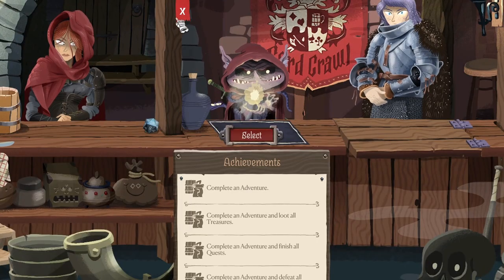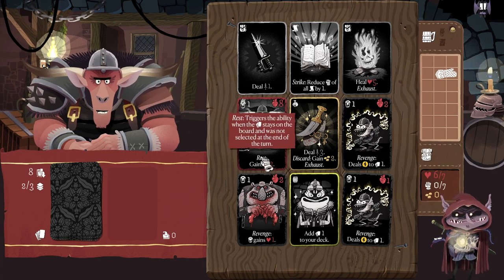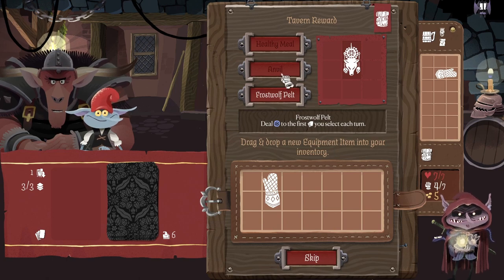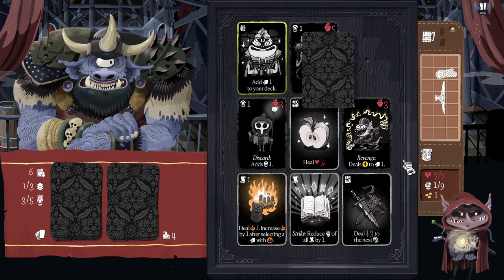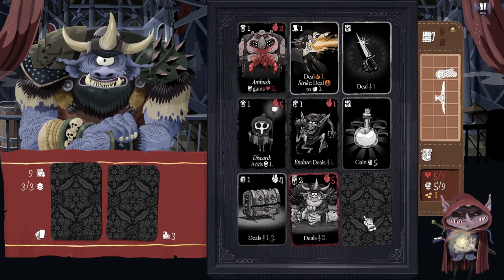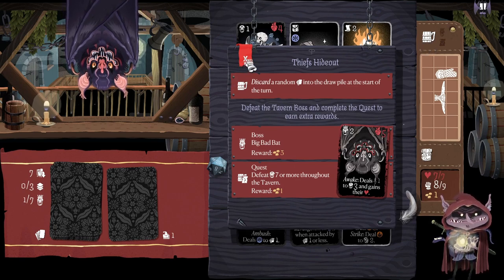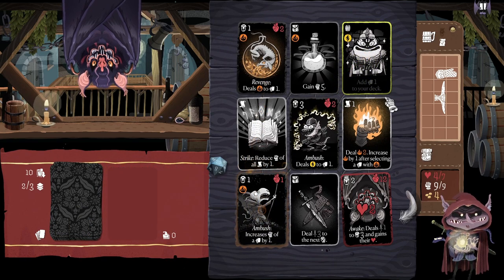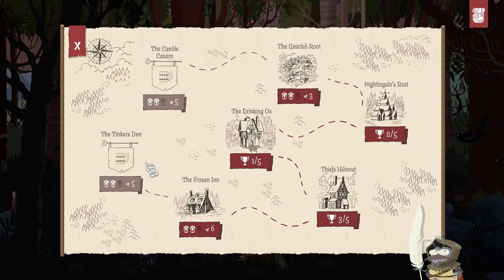Card Crawl Adventure | Roguelike Deckbuilder | Pyromancer Gameplay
00:00 Intro
00:55 New Characters
02:27 Easy Tavern 1
16:55 Tavern 2
35:30 Tavern 3

Welcome to Bman Plays Indies! Discovering and learning more about indie games has become my passion and I love being able to share them to more and more people. Hopefully these videos can also help you find your next game! :D